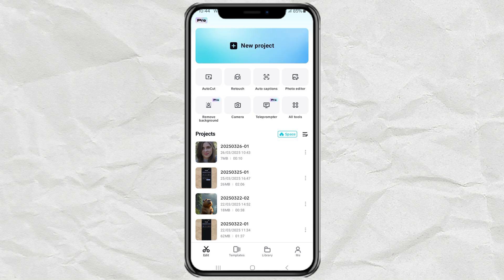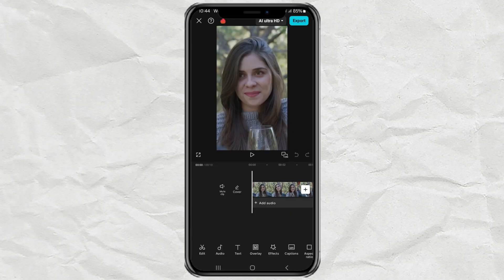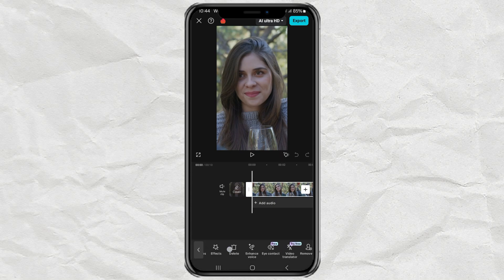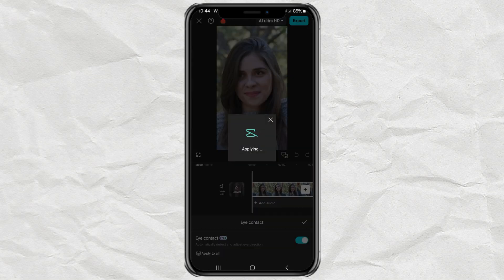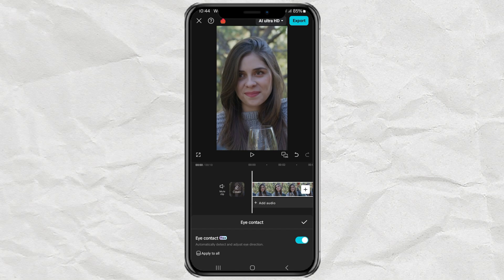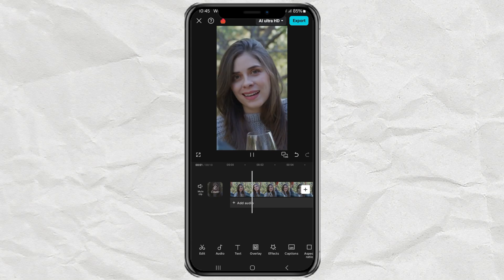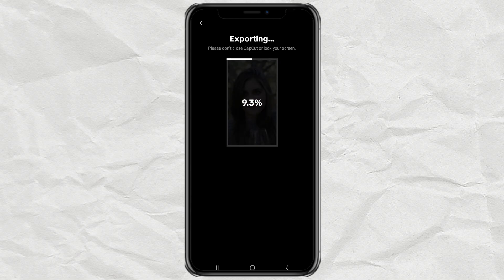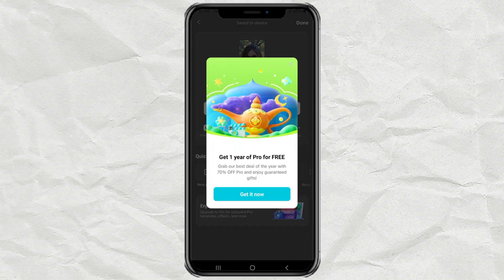How to Use Eye Contact Correction in CapCut - Easy Tutorial!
CapCut eye contact tutorial. CapCut has introduced a powerful new feature – Eye Contact! This feature makes it look like you're always looking directly at the camera, even when you're not. In this video, I'll guide you through the steps to use the Eye Contact feature easily and effectively.

What you'll learn:
1. How to update CapCut to access the Eye Contact feature
2. Step-by-step tutorial to apply the Eye Contact effect
3. How to enhance your videos with this game-changing feature